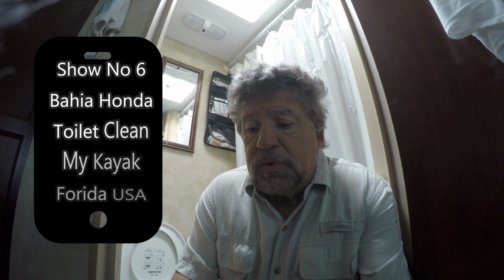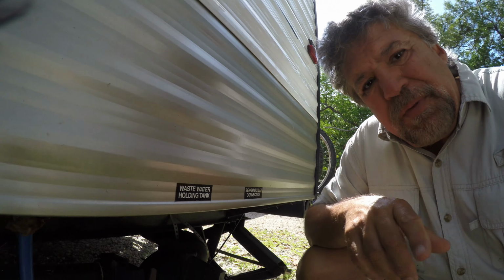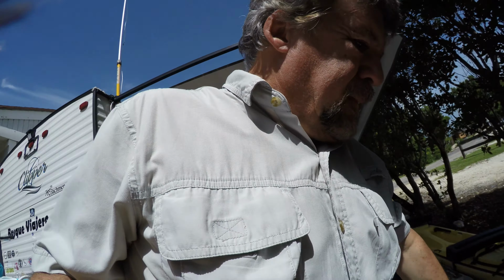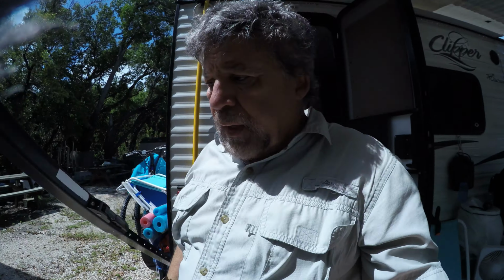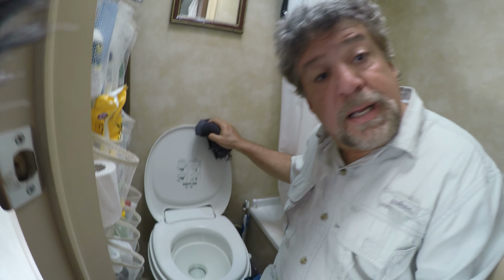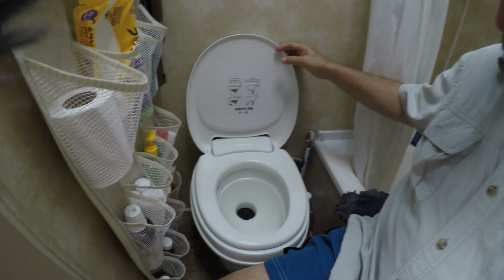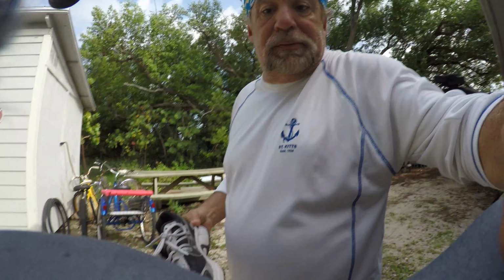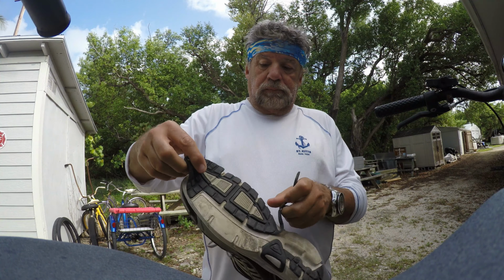FT-6 Bahia Honda- Toilet -Kayak-Nike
Bahia Honda, Cleaning RV Toilet- My Kayak Kathy-Bad Nike